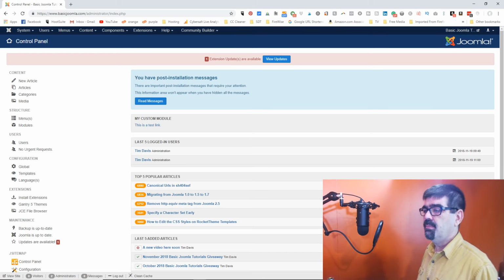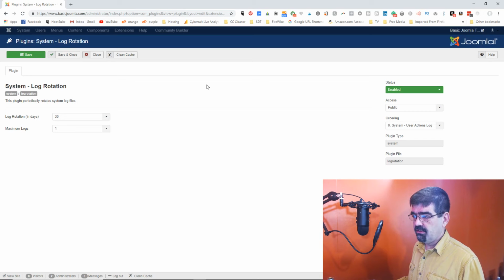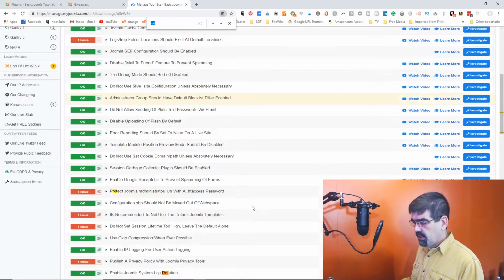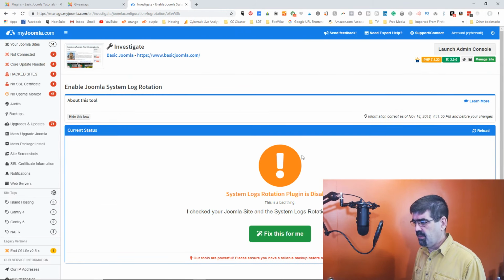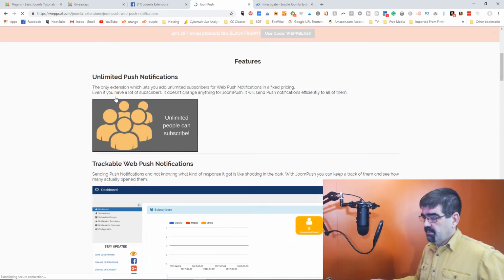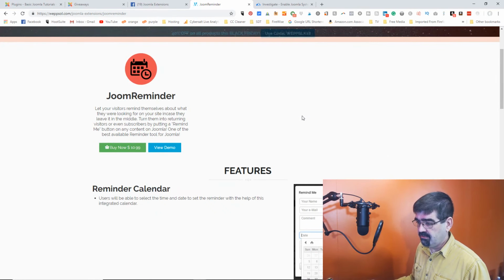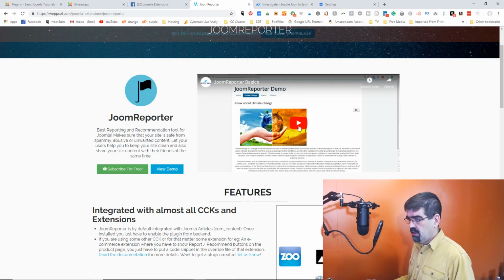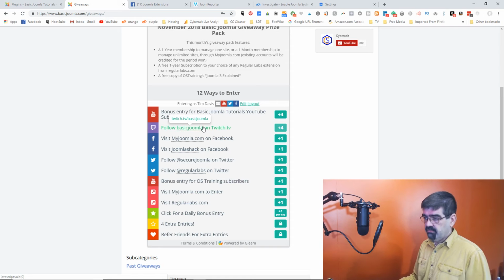Rotate System Logs as of Joomla 3.9.0 Upgrade - 🛠 Maintenance Monday Live Stream #066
Big logs are for lumberjacks - not Joomla sites! As of Joomla 3.9.0 you can now rotate system logs based on a 1 to 120 day period to keep them from getting too big.

How to activate and change the settings to rotate Joomla's System Logs is what today's Maintenance Monday live stream is all about.